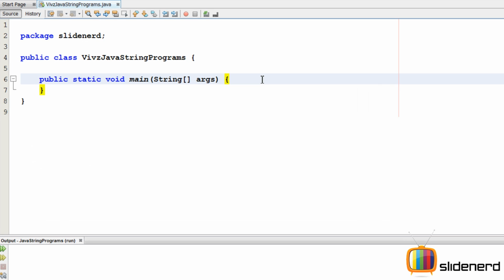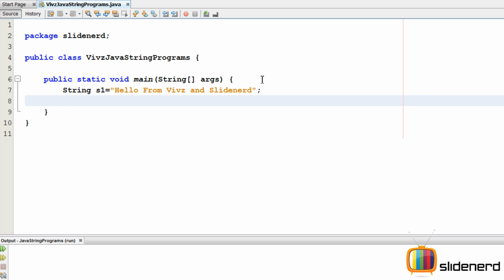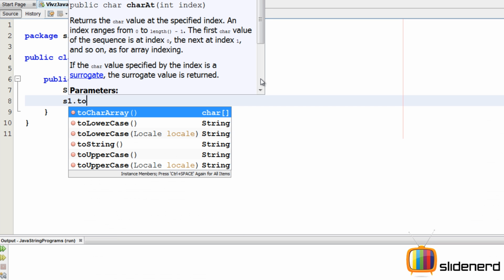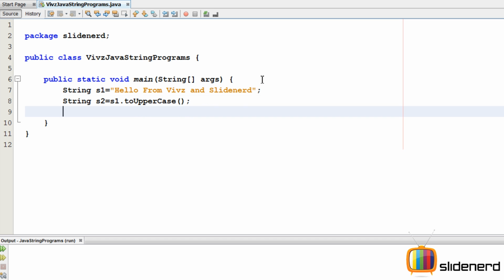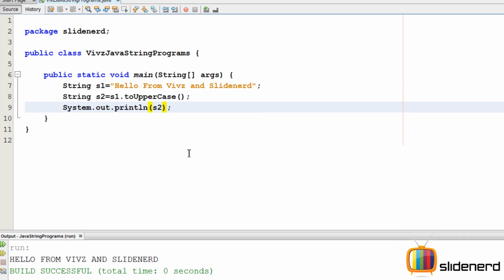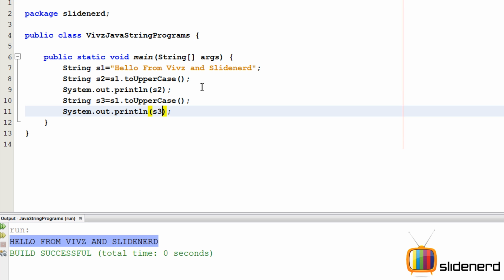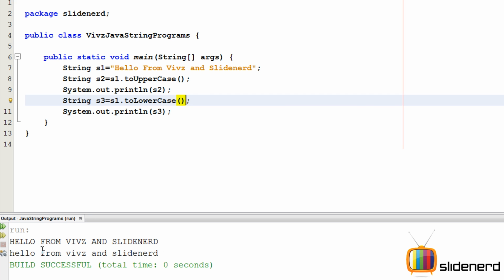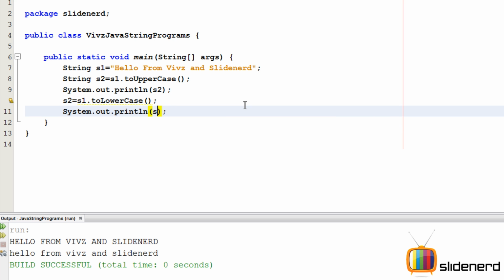90 Java String toLowercase() and toUppercase()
This video demonstrates the Java String functions to convert input string to lowercase and uppercase